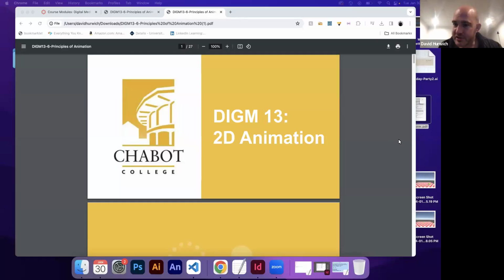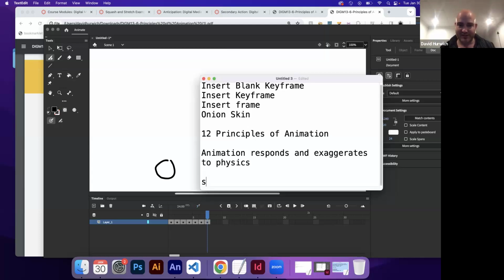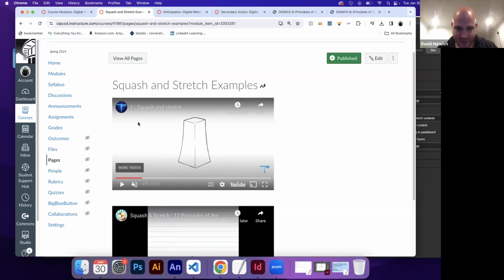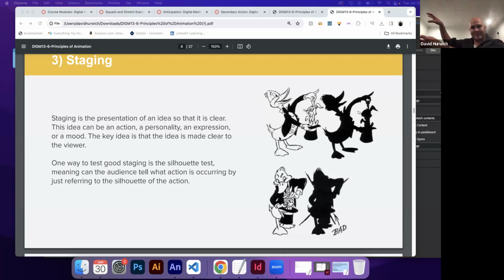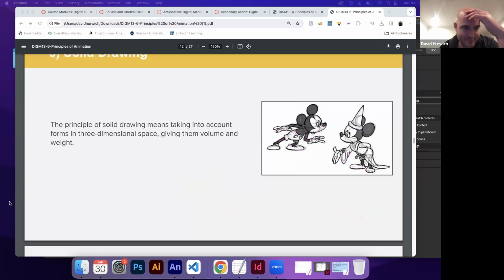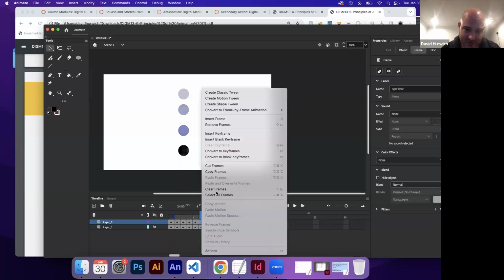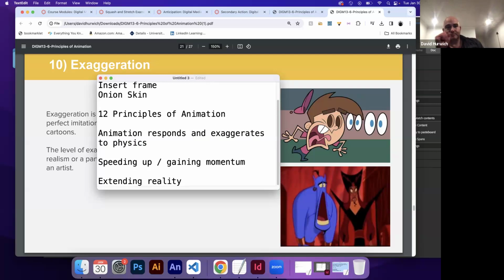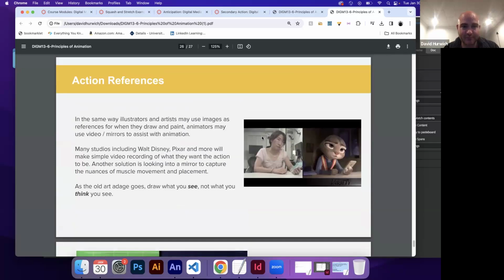12 Principles of Animation